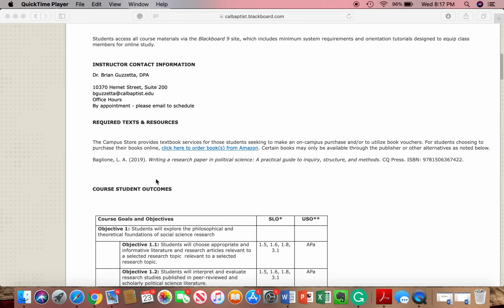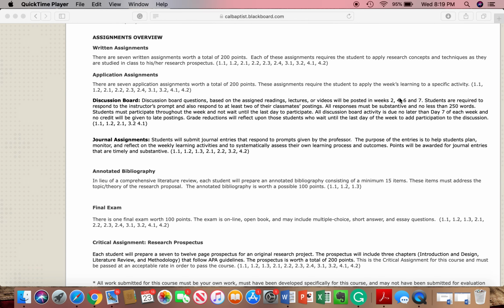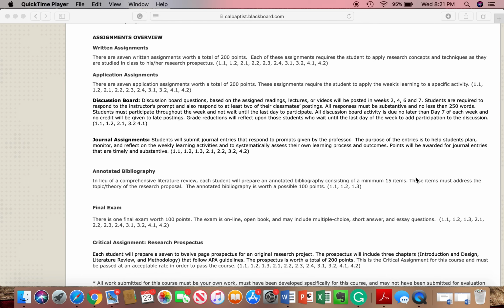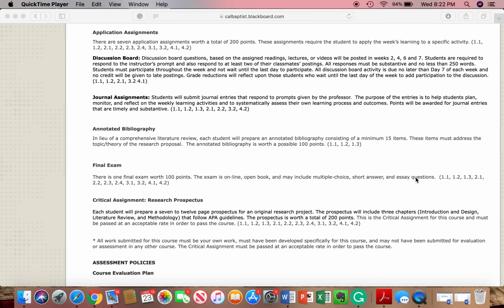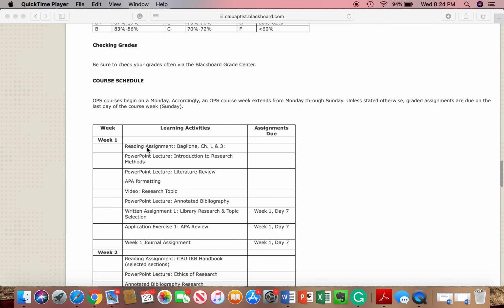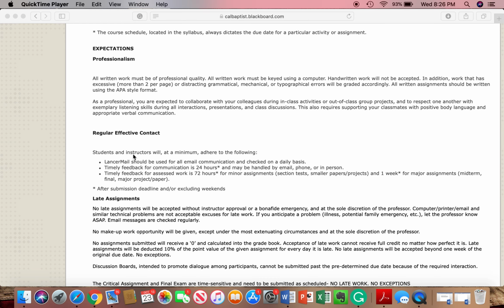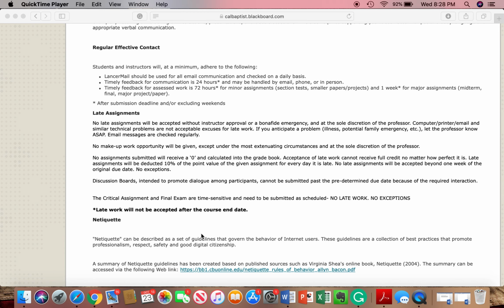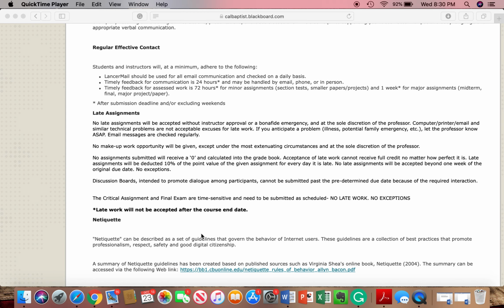POL450 Syllabus Video